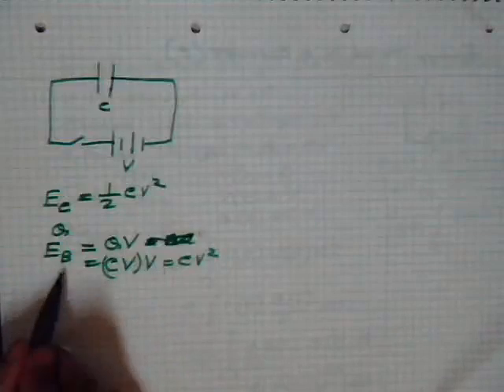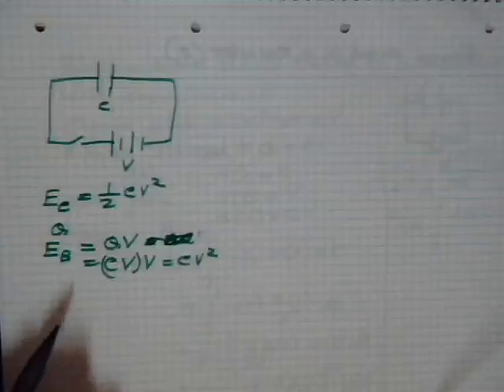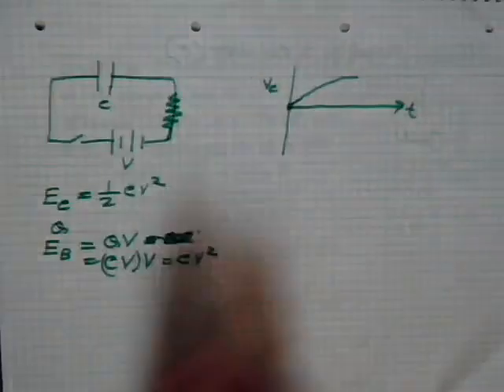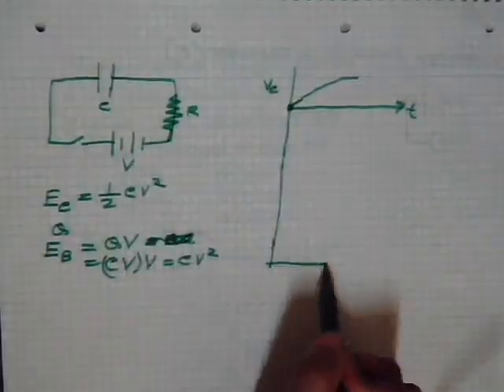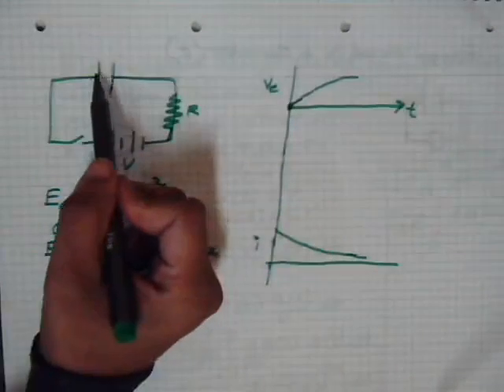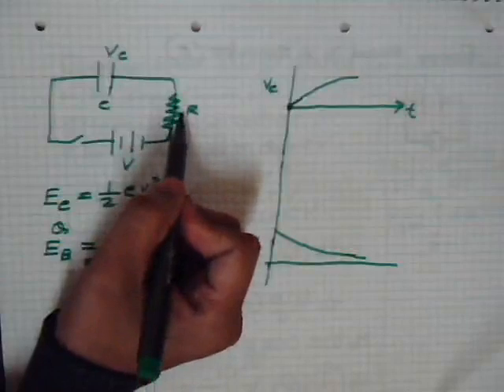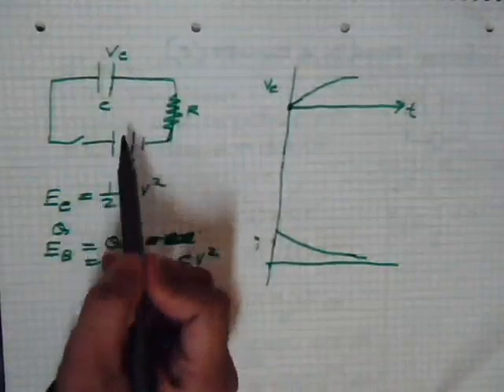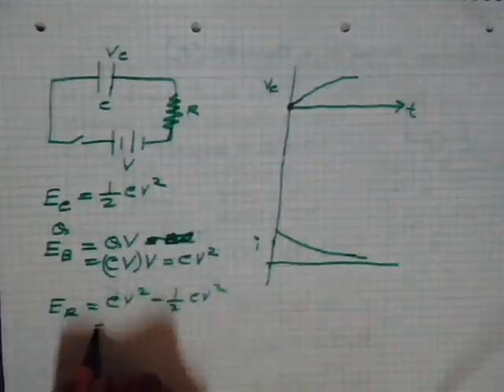v1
A doubt raised in the class